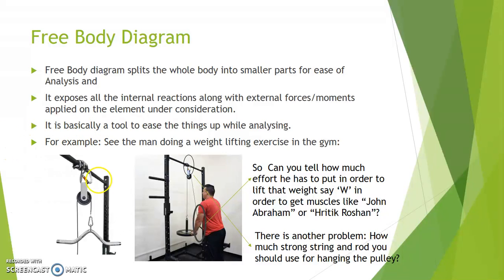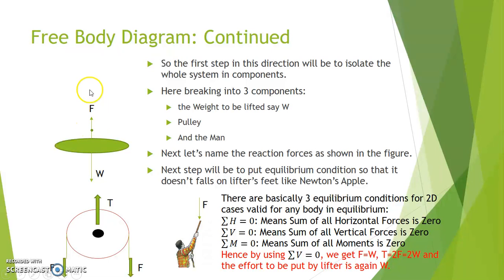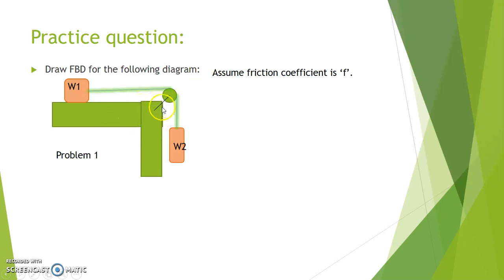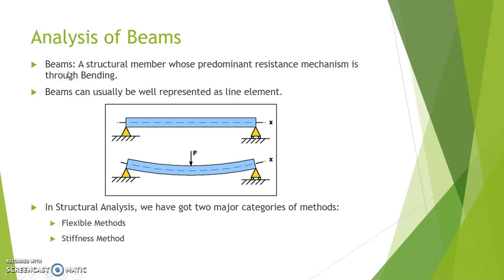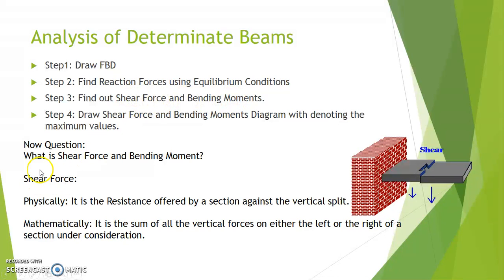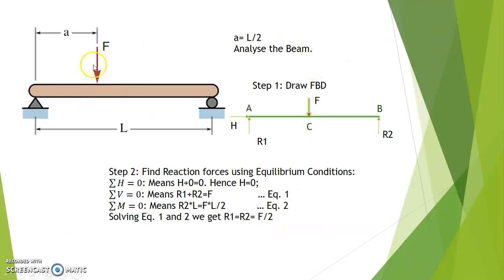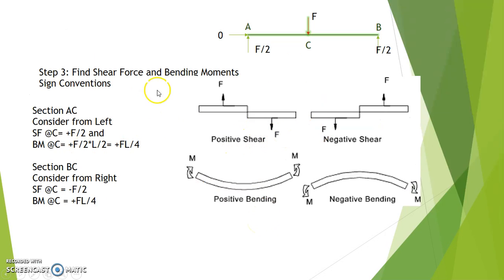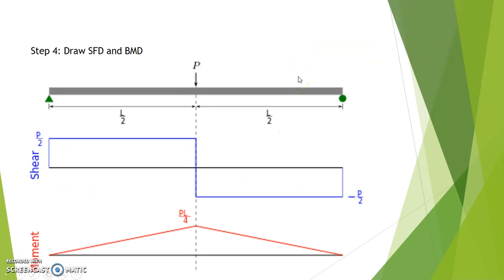Free Body Diagram and Introduction to Beam Analysis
The video covers up basics of Drawing free body diagram and just a simple glimpse of how to analyze a simple beam.